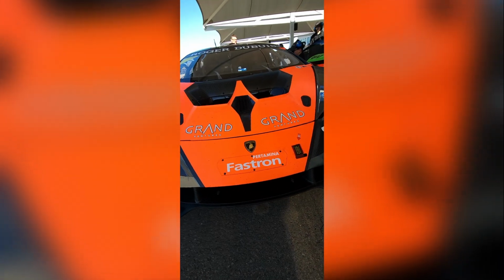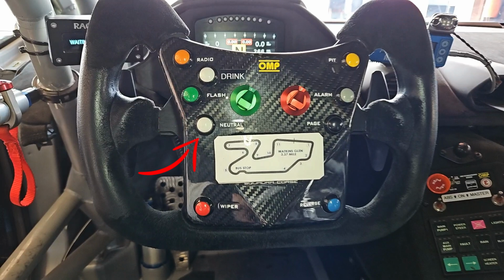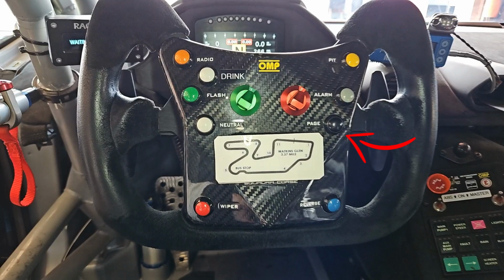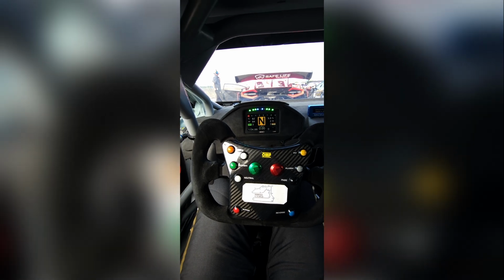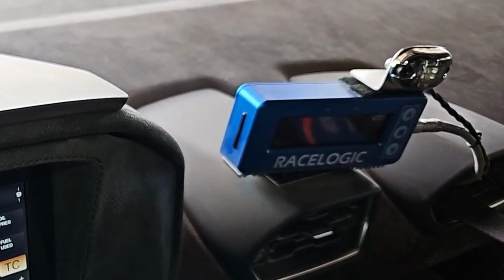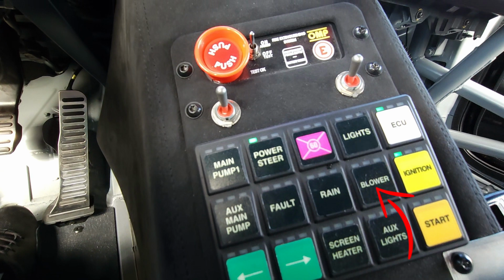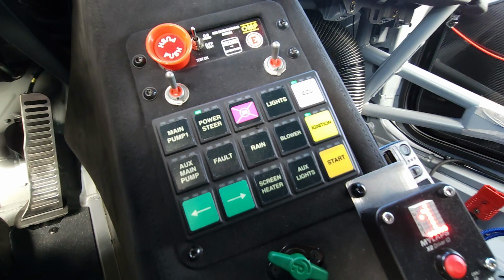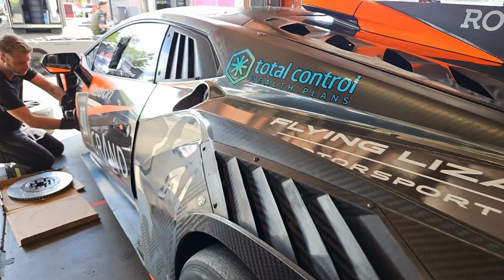THE INSIDE LOOK - LAMBORGHINI HURACAN SUPER TROFEO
Lots of people can see these cars flash by with their V10 engine screaming, but not everyone gets an up close tour of one of these race cars. Take an Inside Look with me at the Lamborghini Huracan Super Trofeo I race in the IMSA Super Trofeo Championship alongside Paul Nemschoff.